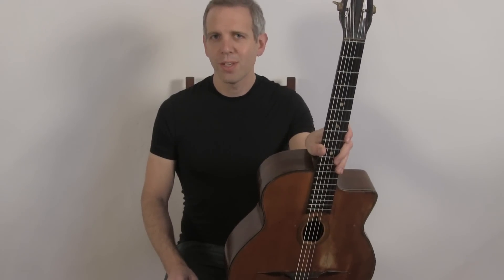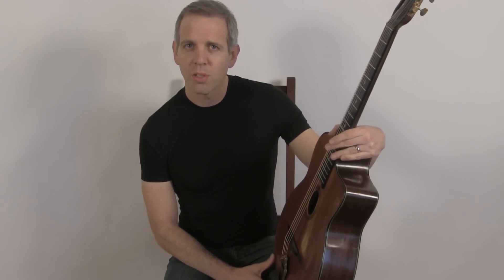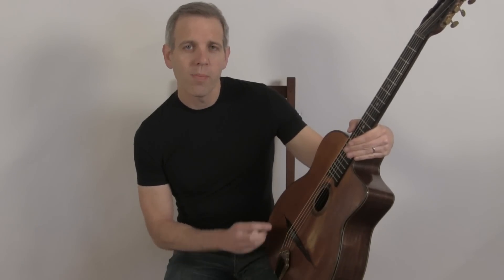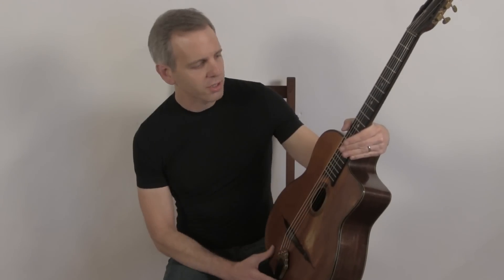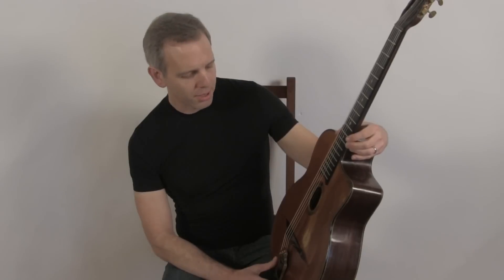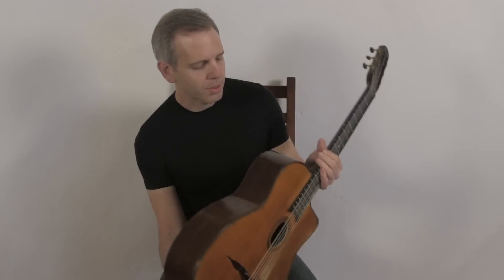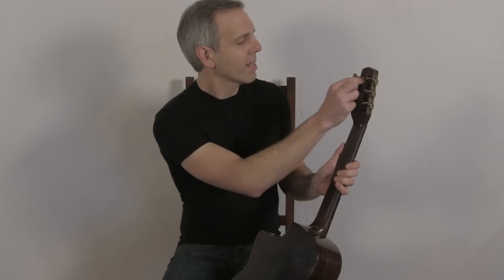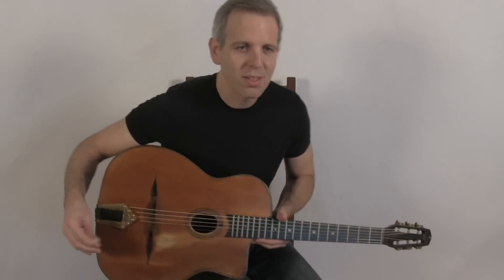1934 Selmer Petite Bouche Transitional Model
This is it, the guitar that started it all! Vintage Selmer guitars have been studied for decades by the best luthiers in the world, but one has yet to create a guitar with the tonal refinement and projection of a vintage one such as this. Only the perfect mix of old world luthiery, select woods, and over fifty years of age can yield the astounding tone and projection that this instrument posses.

This pre-war example was built sometime around 1934. A pre-war Selmer of any kind is extremely rare, but this example is one of the select few "transitional models" that Selmer built right after Macccaferri left the company. This model features the unique configuration of an oval soundhole with a short scale, 12 fret neck. This model was made most famous by Django in the legendary J'Attendrai video.

At only 3.6 lbs, this instrument is one of the lightest we've ever had in the shop! It's featherweight construction is certainly an important factor in the impressive tone and projection this instrument produces.

This one is really a dream come true as it has everything you could ever want in a vintage Selmer: Excellent condition, outstanding tone and projection, and the easy playability you'd expect of a contemporary instrument.

Tonally, this instrument is simply outstanding! We've had quite a few Selmer guitars here over the years, but none have the refinement of tone and solid projection that this one possess. The balance is nearly perfect, with gently rounded highs, lush, full mids, and a warm, defined bass register. It is a forgiving guitar, making nearly anything you play (mistakes included) sound so, so good!

The hardware is all original and in excellent condition.

The condition is excellent, with the most noteworthy repair being a top crack on the treble side of the top that was cleated a long time ago. The lining is kerfed (unusual for a Selmer guitar, it appears to be original) and some of the lining was replaced over the years. A nail was driven into the headstock, just above Selmer logo (possibly an attempt to secure the veneer to the headstock?) There is an original label within the guitar but the serial number has been obscured.

This instrument is in wonderful playing condition, with easy playing 3mm action and new frets. Calton Flightcase included.

This is an incredible opportunity to own a Selmer guitar that is exemplary in both its condition and sound. A once in a decade, perhaps once in a lifetime opportunity!